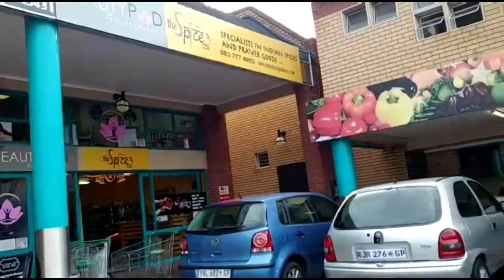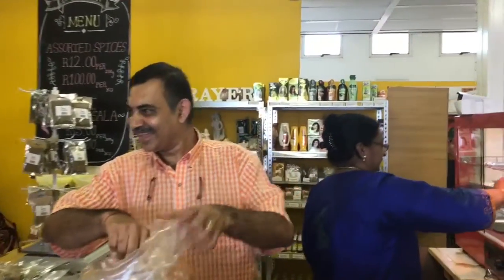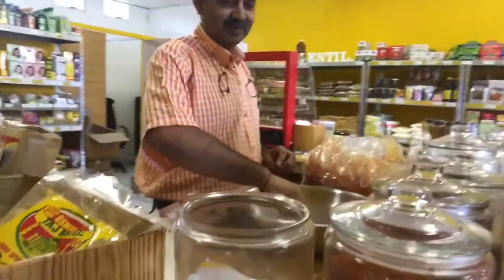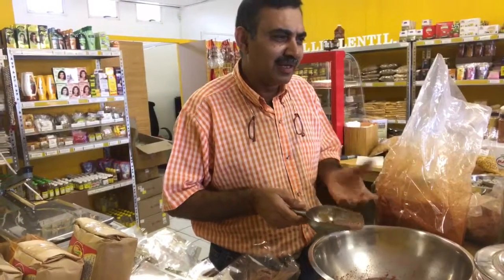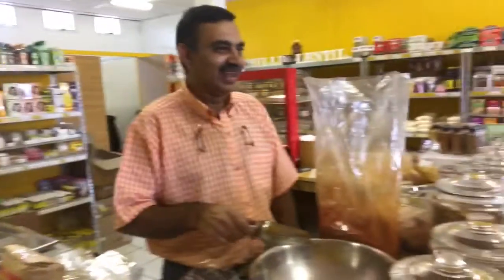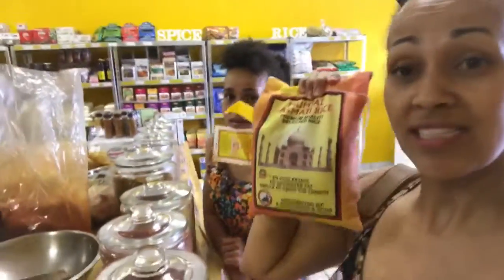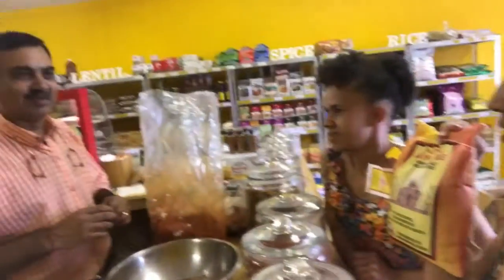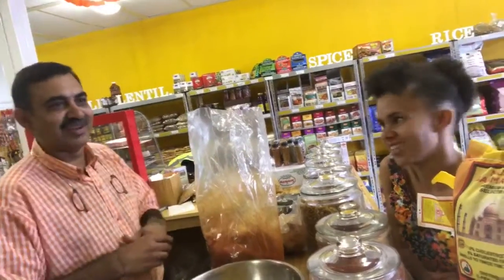The Spice Co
Something that recharges me is grocery shopping with my sister Maita Skyle. this particular Saturday afternoon we decided to take a detour into The Spice Co in the Carreira centre. The atmosphere was so intimate and the owners so welcoming we thought why not shoot a video! Enjoy!